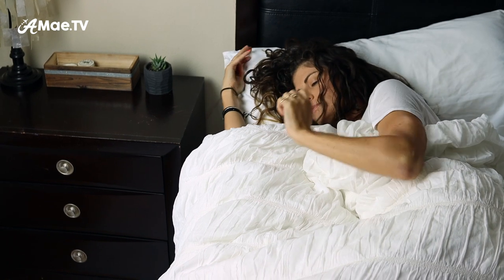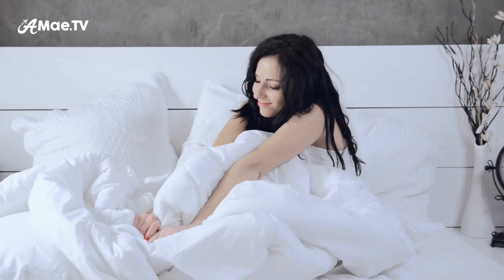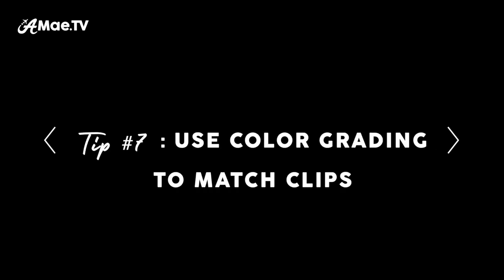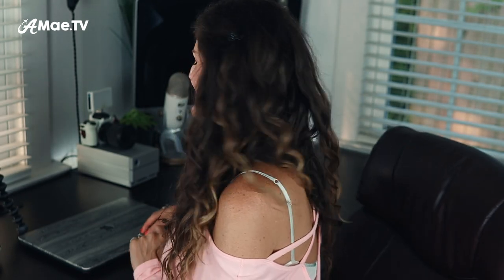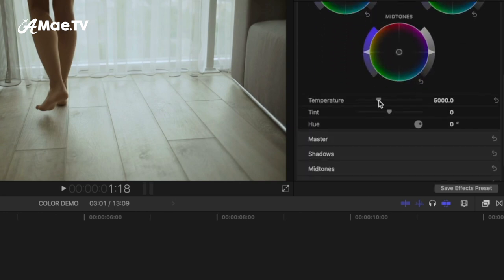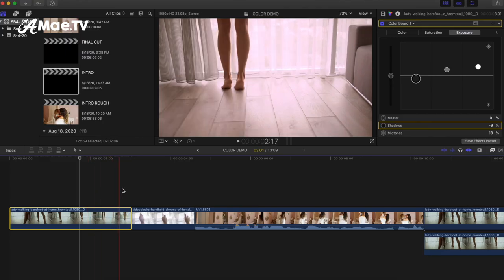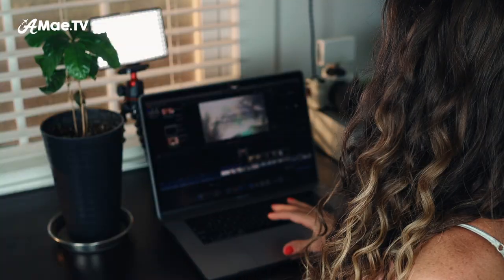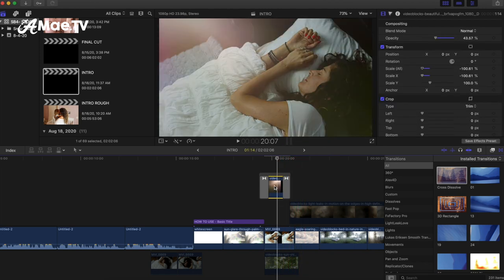How To Use STOCK VIDEO FOOTAGE [Editing For a Natural Flow]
Visit Storyblocks for some awesome stock footage!

If you’re wondering how to use stock video footage, or how to edit stock video for a natural look and feel, then allow me to share some tips.

Editing stock video is often underdone- with clips awkwardly added that feel completely out of place. In reality, there are plenty of things you can do from the selection process to the editing process to make your stock video clips feel blended and natural within a larger body of work.

In this video, I share 10 tips on how to use stock video footage- from selecting clips, to editing them to create the most natural flow.

xx, Alicia

► WANT AWESOME COLOR in your VIDEOS?
This video was color graded using AMaeTV LUTS

C O N N E C T ▼ D E E P E R

For a look at my life as a VIDEO CREATOR in FLORIDA☀️ 🌴

P R O D U C T I O N ▼ D E T A I L S

My Studio Camera (Amazon)
My New Gimbal (Amazon)
My Lens (Amazon)
My Wireless Mic (Amazon)
Soft Box Light Kit (Amazon)

S P E C I A L ▼ O F F E R S

► $40 OFF to BOOK a stay with AirBnB!

T R A V E L ▼ V I D E O S

D I S C L O S U R E ▼ N O T E S

I often recommend products that I have tested and enjoyed.

ANY video that has been paid for or sponsored will always be disclosed in the description above and in the video itself.

Bye! ☀️